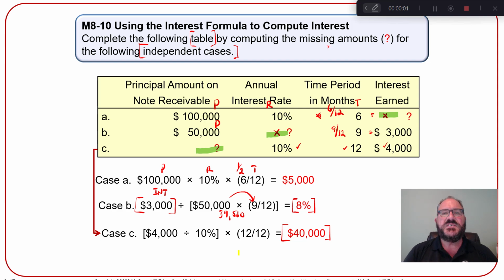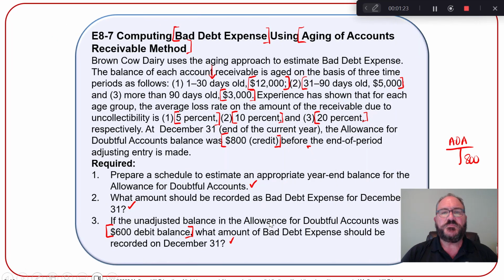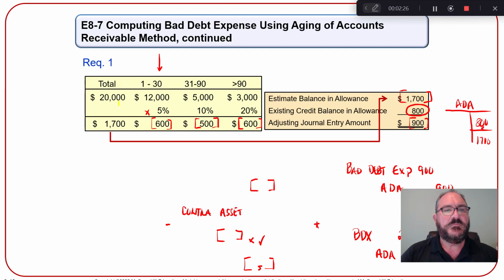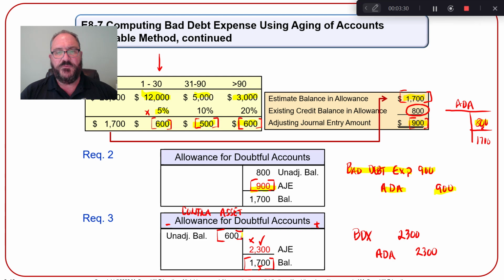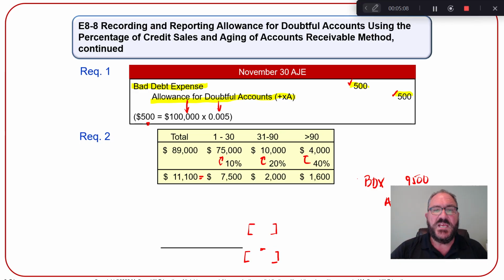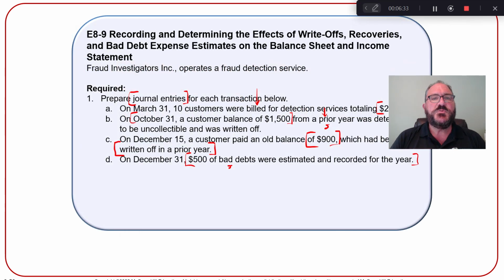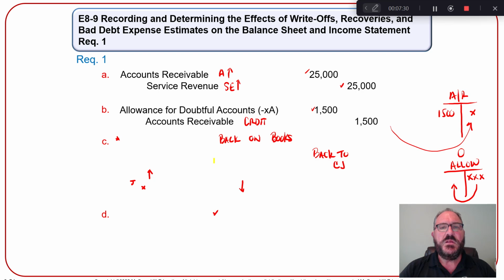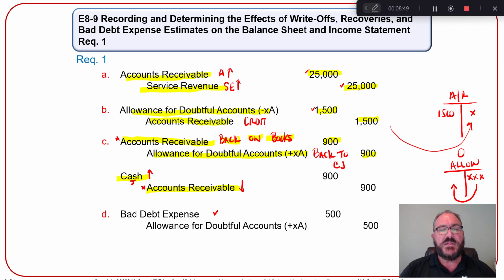ACC 2270 Chapter 8 Problem Video